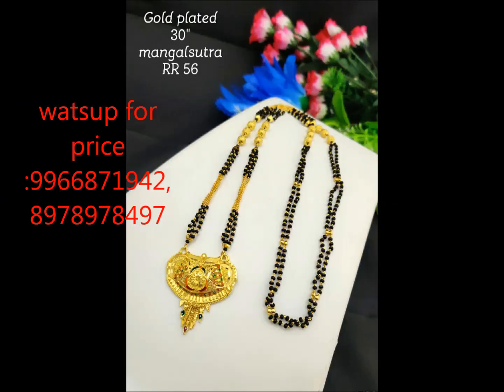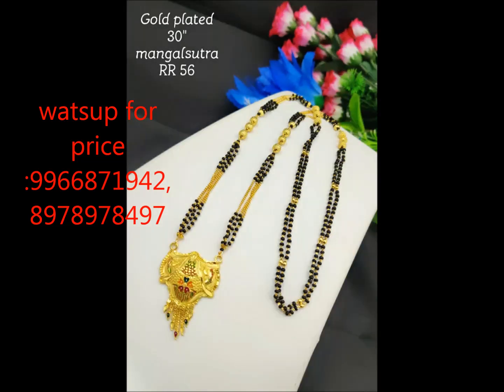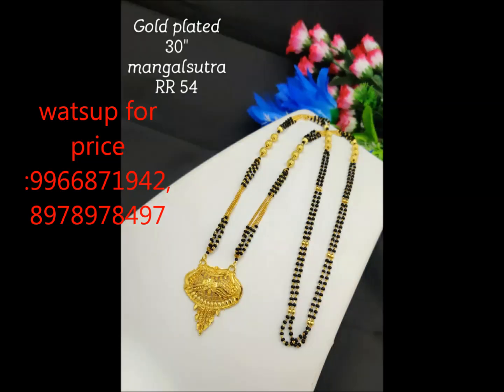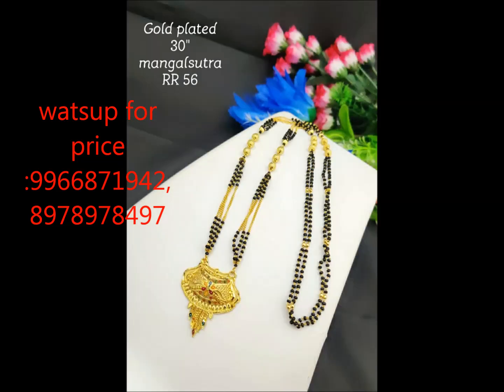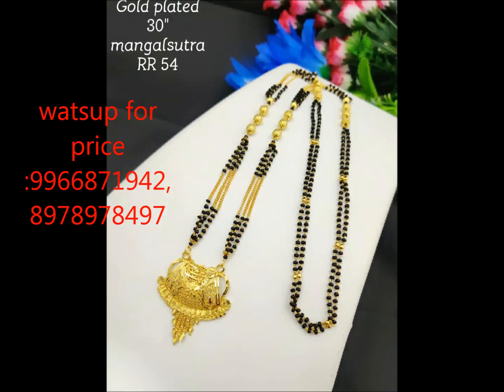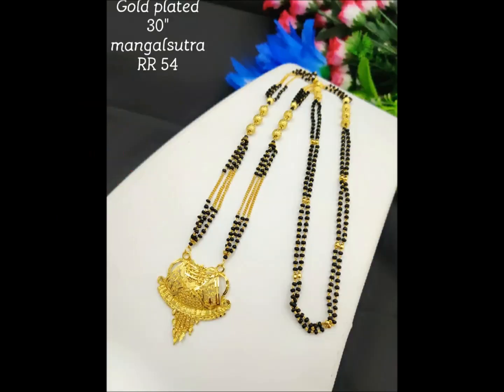latest gold plated mangalsutra design collections for best price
latest 1 gram gold mangalsutra design

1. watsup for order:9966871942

2. No negotiations

4.Sorry, cash on delivery service is not available

5.payment can send through RTGS,Tez or paytm

6.Dispatch will be same day or next day after payment

7.After dispatching we will send you courier number through watsup

8.Depends on distance item will receive.normally  7 to 10 working days

9.Take unpacking video

10.if you find any damages you can returned to same address

11.we supply all over south india,chennai,tamilnadu,hyderabad,andhrapradesh and telangana

12. 5 percent color variation will be there due to photoshoot... no exchange jewellery  for color variation

1) we suppliers of 1 gram gold  mangalsutra or black beads designs all over india

2)new arrival 1 gram gold matte finish mangalsutra or black beads  jewellery designs

3)we can give you full review on 1 gram gold  finish mangalsutra or black beads  jewellery designs

4)weekly once we updated top antique jewellery collections

5)Directly we get good quality mangalsutra or black beads

6)most of functions or wedding women wear one gram gold jewellery

7)clone jewellery channel doing  online shopping..we have lot of collections on quality jewellery designs

8)we given best price

9)we have direct deals from surat,hyderabad,machilipatnam,kolkatta,delhi,mumbai companies

11)buy authentic jewellery designs

12)near shops 1 gram gold matte finish bangles

13)1 gram gold matte finish bangles  wholesaler